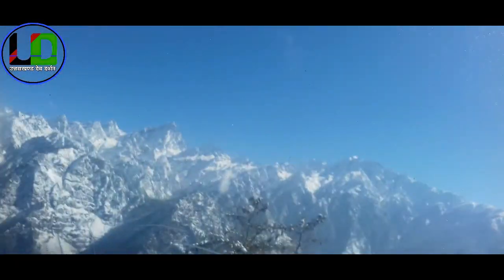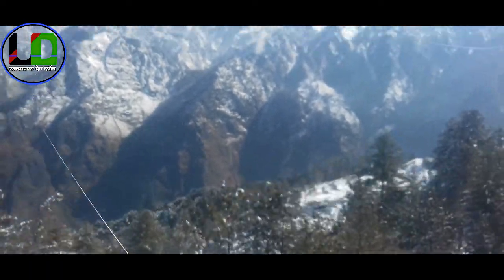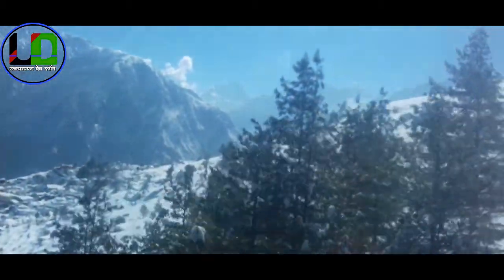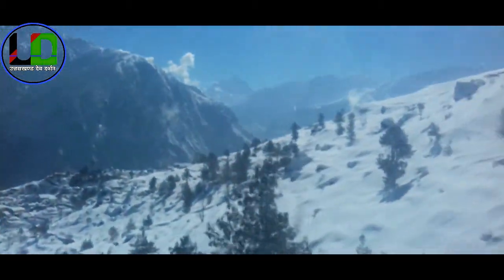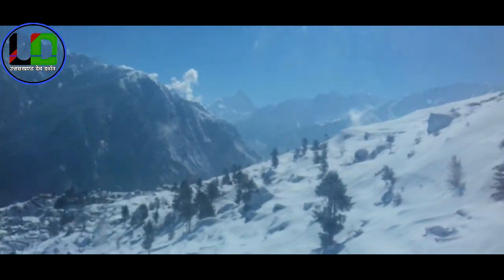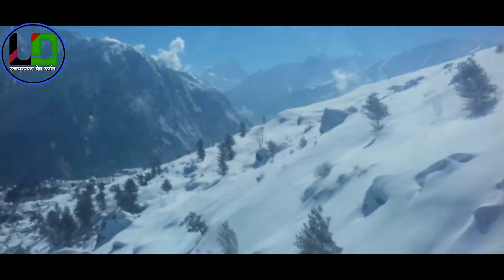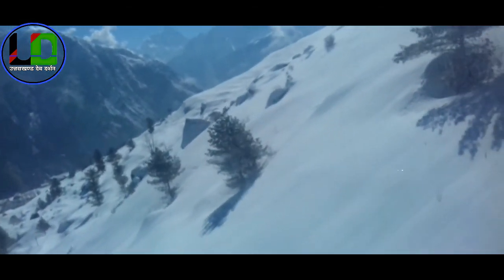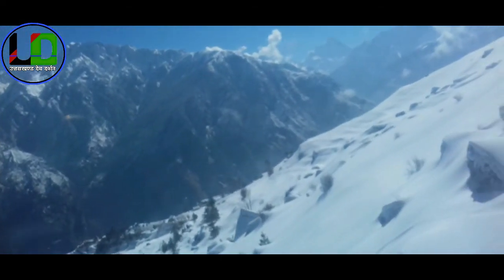AULI|जोशीमठ रोपवे से औली|2019 | how to reach auli | travel guide| AULI UTTARAKHAND 2019 VLOG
Auli is a ski destination in Chamoli district in the Himalayan mountains of Uttarakhand, India. Auli, also known as Auli Bugyal, in Garhwali, which means "meadow", is located at an elevation of 2,500 metres (8,200 ft) to 3,050 metres (10,010 ft) above sea level. After the creation of the state of Uttarakhand, formerly part of Uttar Pradesh, Auli was marketed as a tourist destination. Auli lies on the way to the Hindu pilgrimage destination of Badrinath. It is surrounded by coniferous and oak forests, with a panoramic view of the peaks of the Himalayas.The slopes are intended for both professional skiers and novices. The Garhwal Mandal Vikas Nigam Limited (GMVNL) a state govt agency which takes care of this resort, and Uttarakhand Tourism Department conduct winter sports competitions at Auli to encourage skiing in India.[2] It has a 4 kilometres (2.5 mi) cable car, a chairlift and a ski lift, along with a maintained trek route. There is a training facility of Indo-Tibetan Border Police. A small Hindu temple connected with the Hindu epic the Ramayana is also present.
Transportation--
The nearest airport is Jolly Grant Airport in Dehradun, about 270 kilometres (170 mi) from Auli. The airport operates daily flights to Delhi, The nearest international airport is Indira Gandhi International Airport in Delhi, about 480 kilometres (300 mi) from Auli.
The nearest railway stations are Rishikesh railway station (250 kilometres (160 mi)) and Dehradun railway station (290 kilometres (180 mi)).
Nearby attractions include Vishnu Prayag, Gorson Bugyal, Kuari Pass, Joshimath, Badrinath, and Tapovan
like kare share kare uttarakhand dev darshan. .